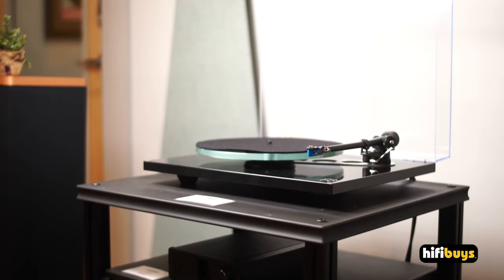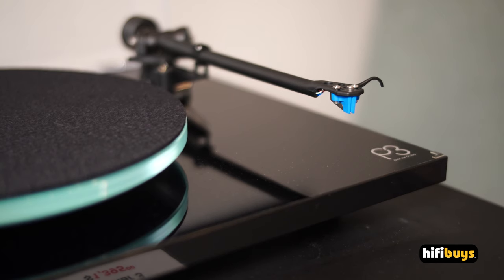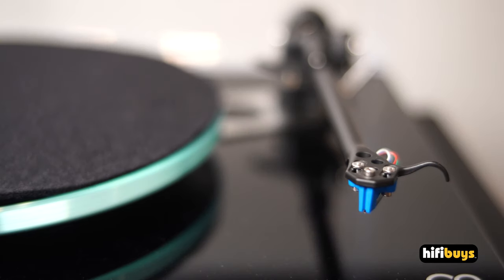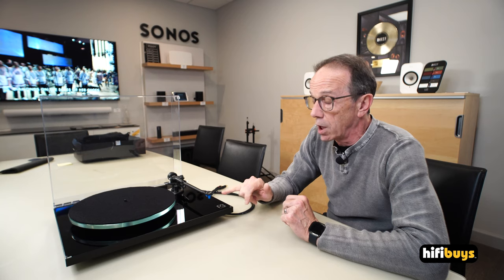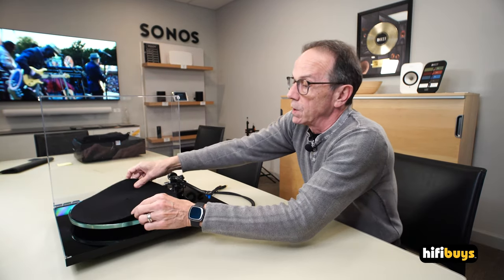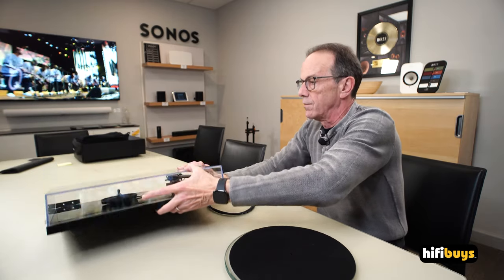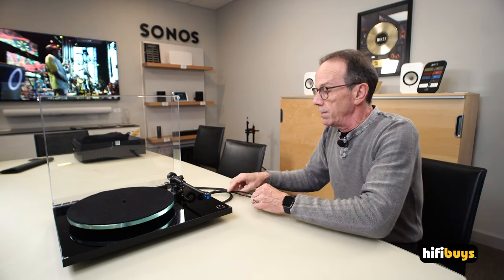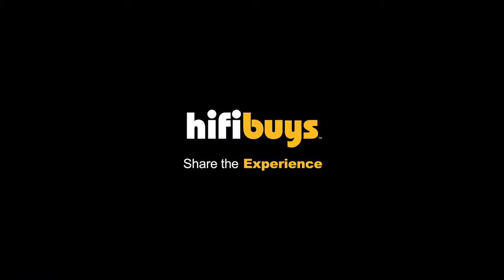Rega Planar 3 Turntable Review @HiFiBuys w/ David White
The Planar 3 Turntable from Rega, is one of our best-selling products in the store. For a good reason.

Sit down with David as he talks about this incredible table.

Address :
3157 Peachtree Rd NE, Atlanta, GA 30305
Phone Number:

HiFi Buys is the premier destination for high-end audio in Atlanta. The state-of-the-art showroom is located in Buckhead. WeAreHiFi​​

About HifiBuys:
In 1973, Mel Silverman opened HiFi Buys, a mid-to-high-end audio store on Peachtree Road. In 2015, industry veteran Alan Jones revived the brand with a new showroom in Buckhead. Jones brings over 30 years of high-fidelity audio experience to this new incarnation of the beloved brand.
For two decades, Jones led successful operations at Audio Alternative in the Atlanta area. His dedication and longevity have afforded him a rich perspective and unparalleled reputation, both of which he has worked to cultivate for years.